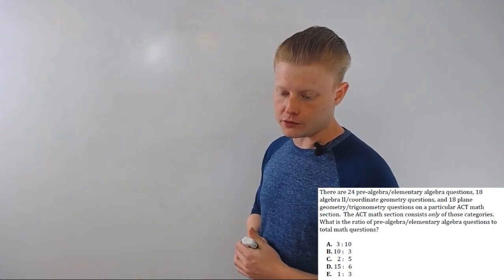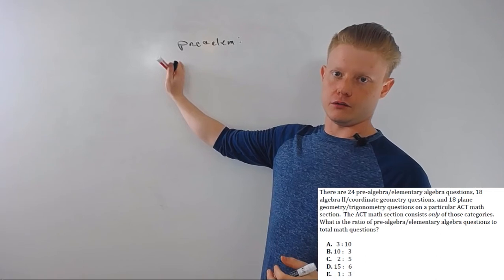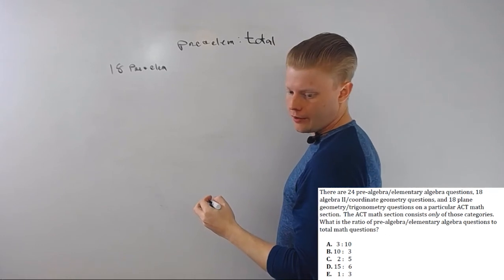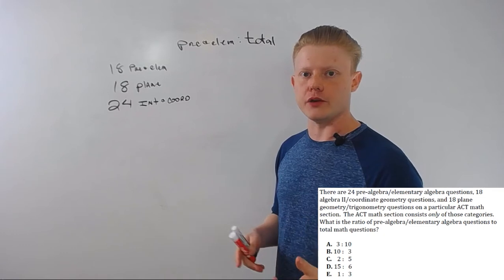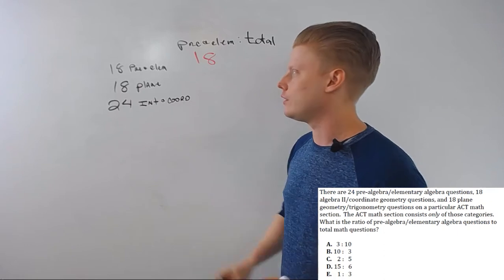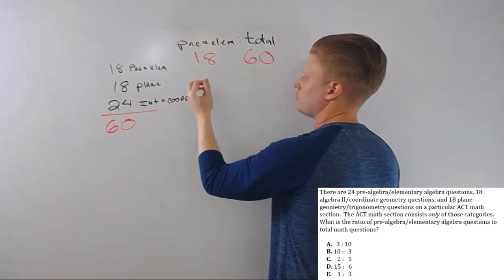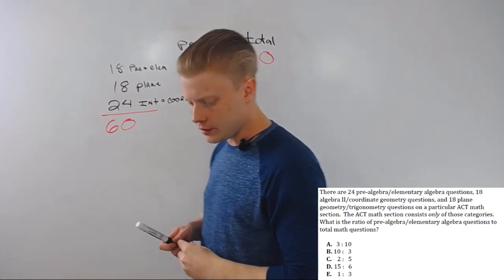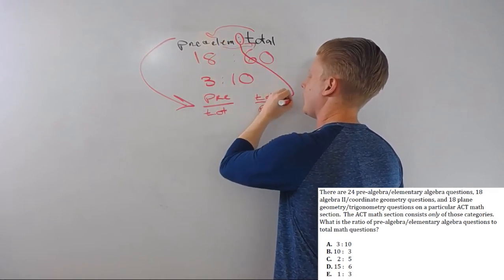ACT Math: How to Work with Ratios